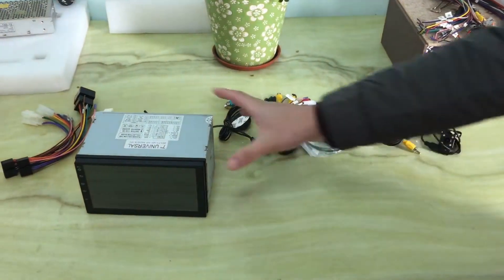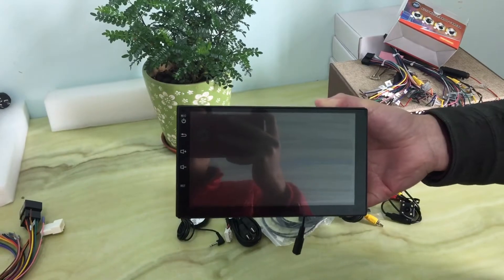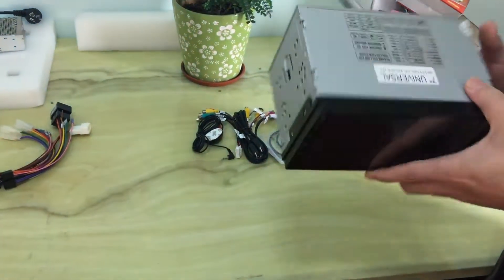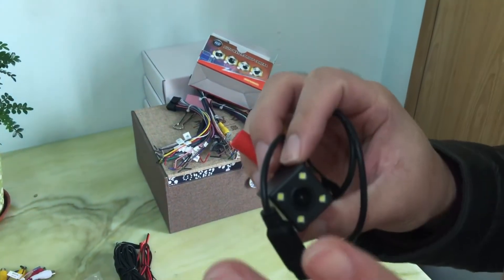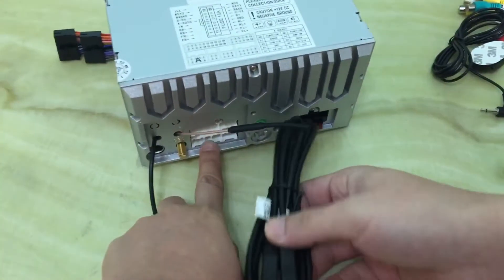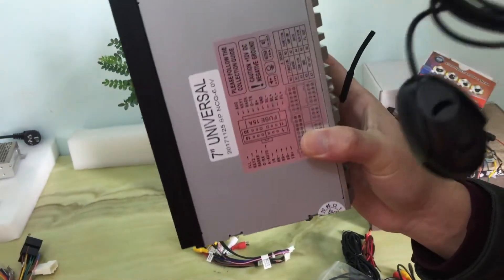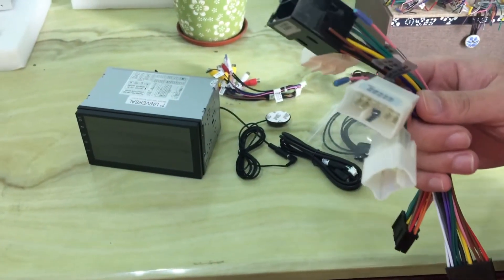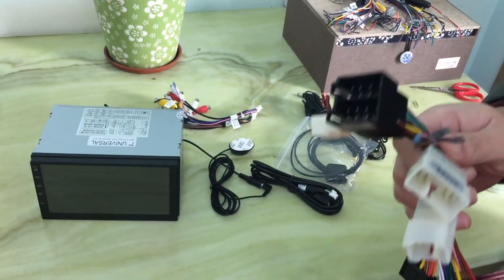OTOJETA CAR DVD +frame series